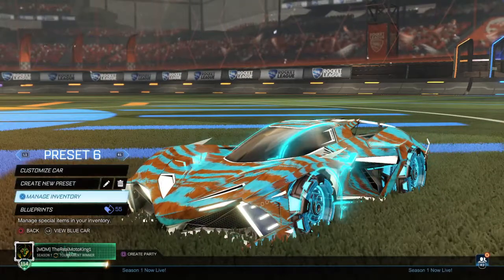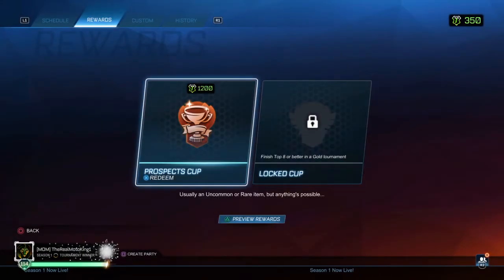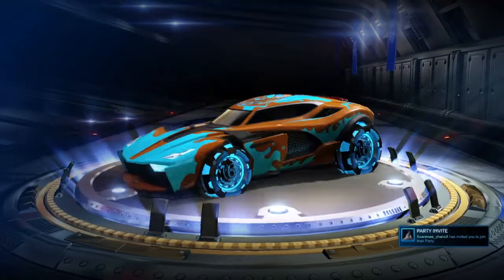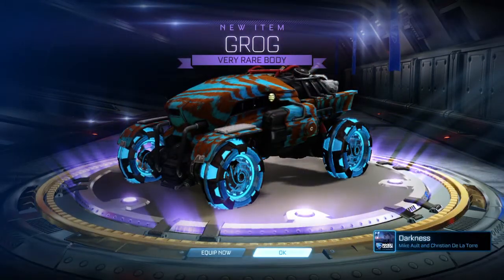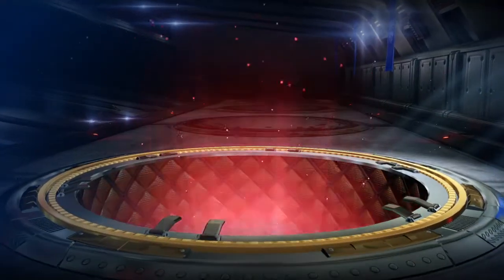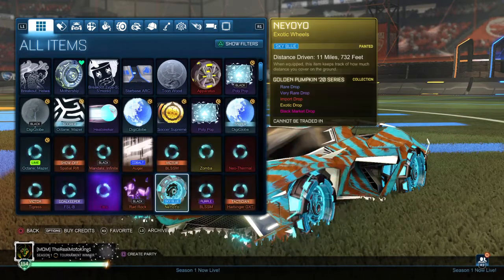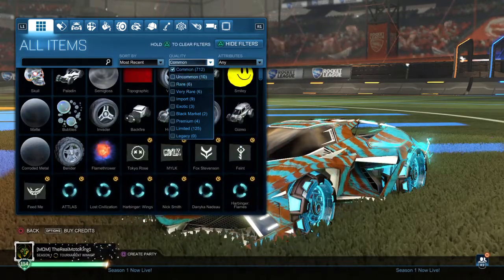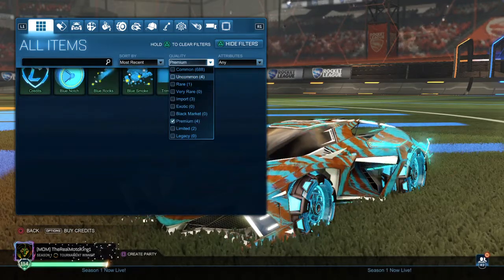Create opening and trade ups!!! 200 likes?